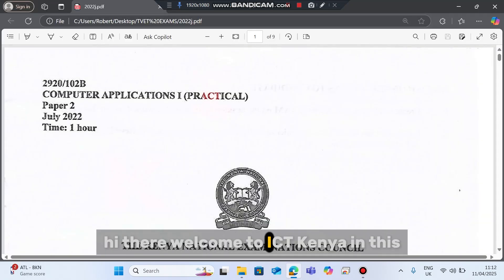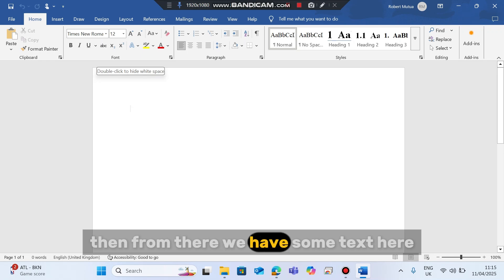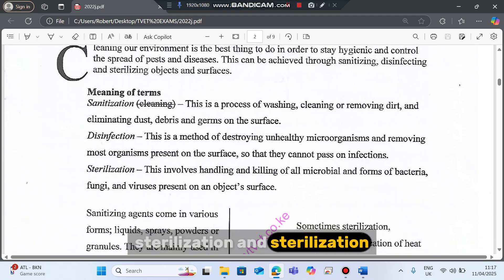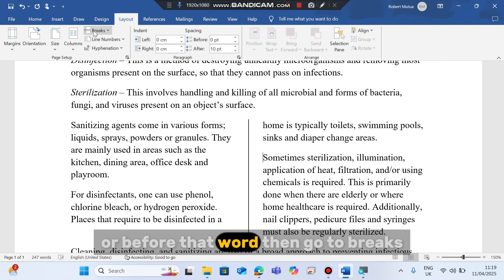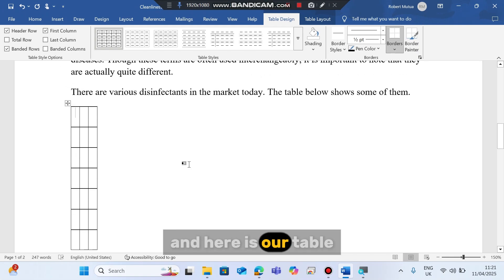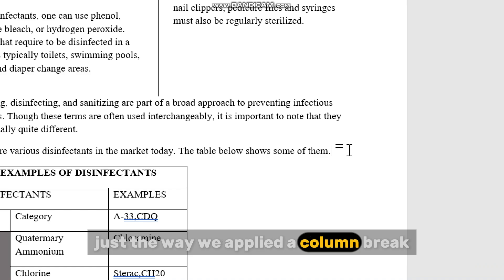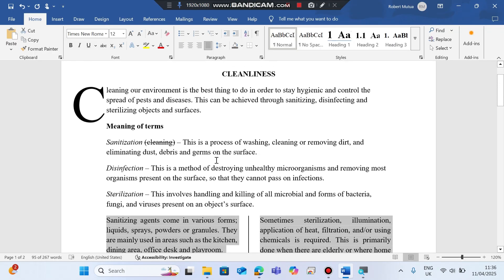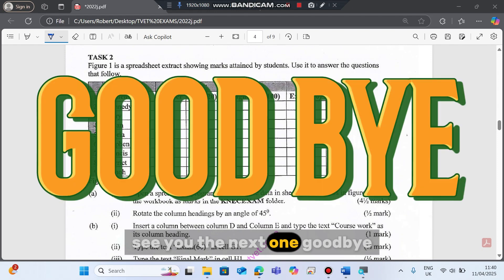July 2022 Task 1: Word Processing Practical Exam Made Easy | DICT Computer Applications I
Welcome to ICT Kenya! 🎓
This is S1E1 of our brand new series focused on college computer practical exams. In this episode, we’re working through the DICT Word Processing Practical Exam from Computer Applications I—step by step!

Here’s what we’ll cover in this video:

✅2:45 Basic text formatting
✅3:40 Applying drop caps
✅5:20 Applying column breaks and page breaks
✅7:10 Drawing and formatting tables
✅8:50 Merging table cells
✅9:20 Text alignment and layout adjustments
✅ 12:00 Applying First line indent
✅ 12:30 Applying Justified paragraph alignment
✅13:20 Inserting headers, footers, and page numbers
✅ 13:45 Inserting Page Numbers
✅ 14:20 Converting your document to PDF

Your support keeps the lessons coming—and helps other students too!

📌 Don’t miss S1E2, where we’ll tackle Spreadsheets (Question 2 of the exam).